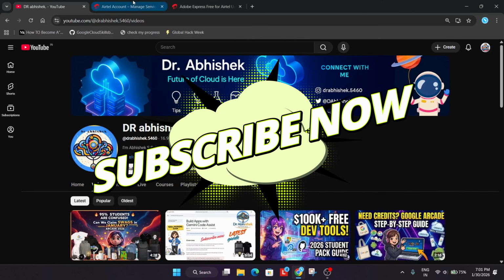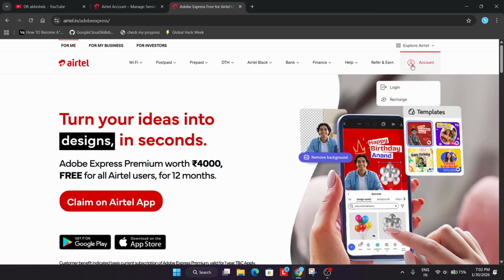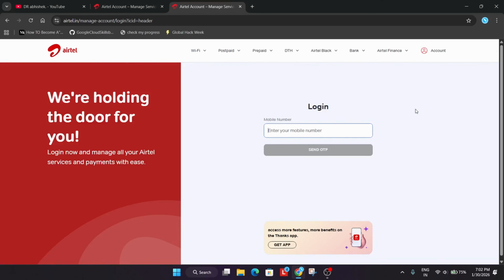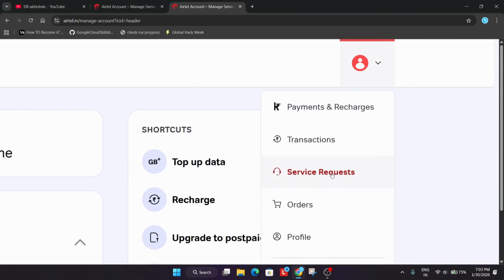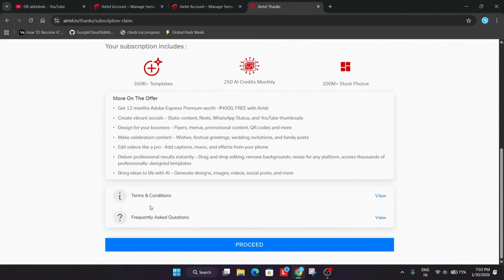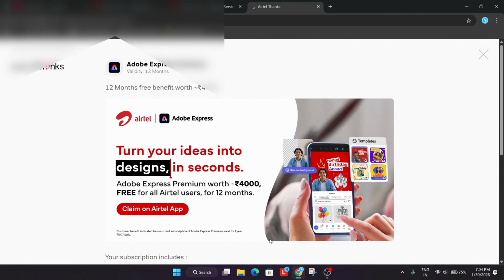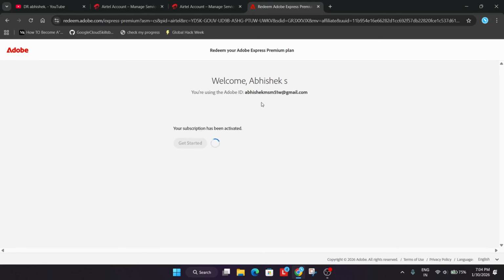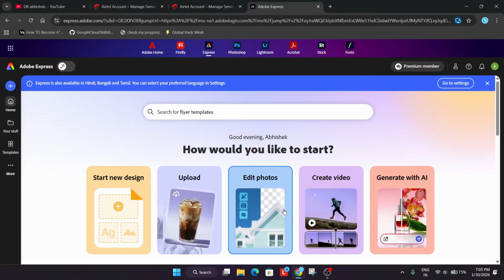How to Activate Free Adobe Express Premium on Airtel (Step-by-Step)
🔥 Airtel Users! Stop paying for design tools! In this video, I’m showing you how to unlock Adobe Express Premium completely FREE (worth ₹4,000/year) just by being an Airtel subscriber.

Whether you are a YouTuber, student, or small business owner, this offer gives you access to thousands of premium templates, fonts, stock photos, and powerful AI tools—without spending a single rupee! 💸

🔍 Common Queries
free adobe express
airtel adobe express free
free adobe express premium
adobe express premium free
free adobe express install